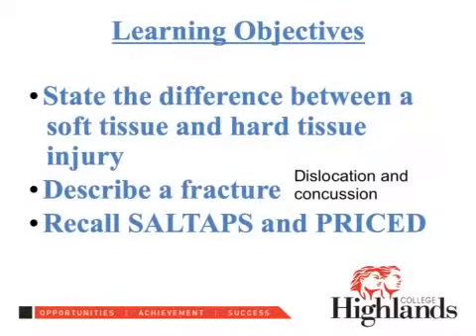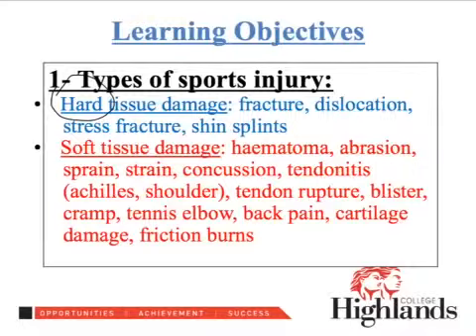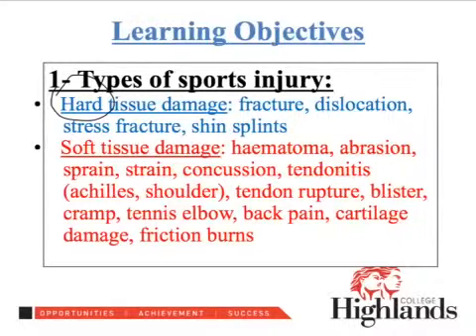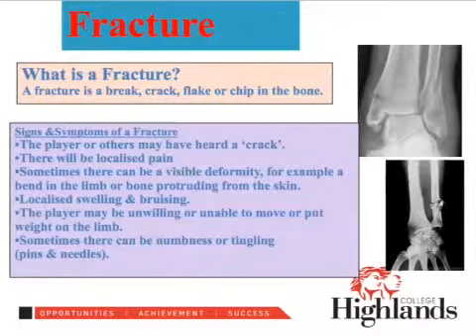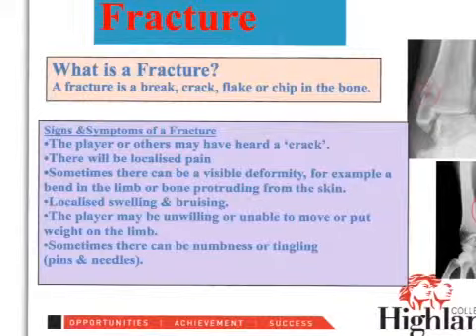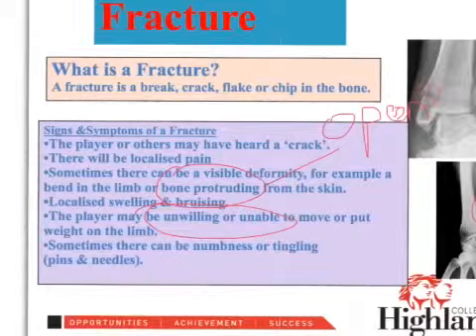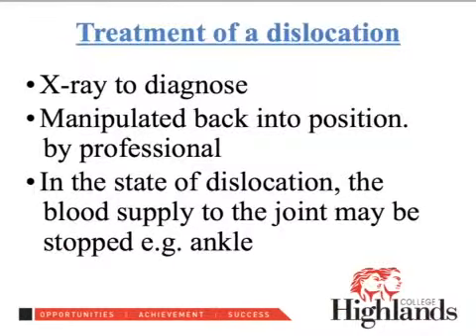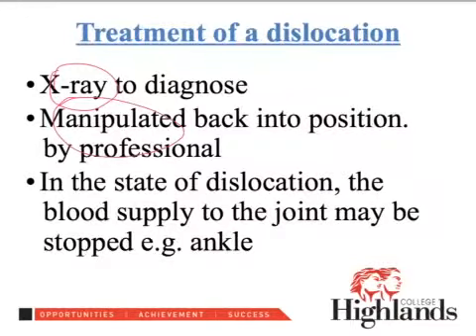Soft and hard tissue injuries